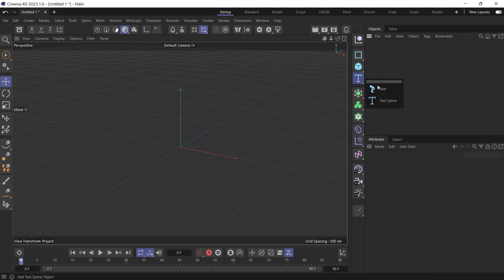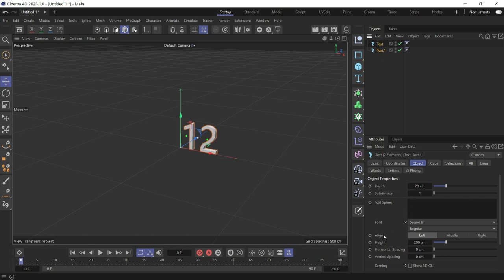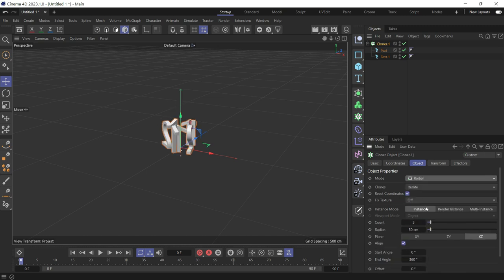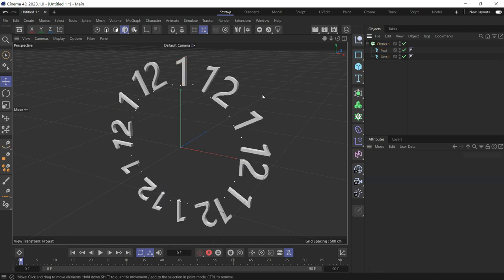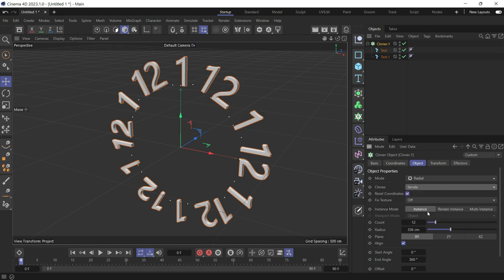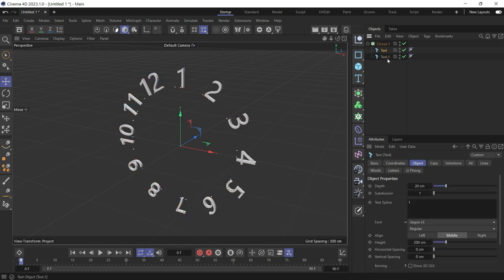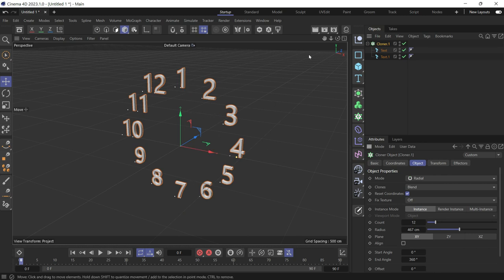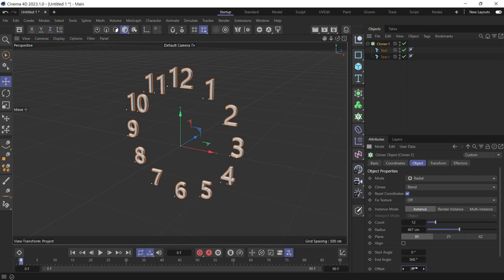Creating clock hours using cloner in Cinema 4D 2023